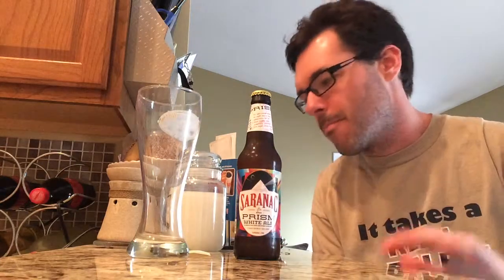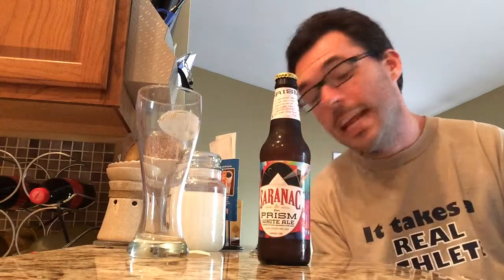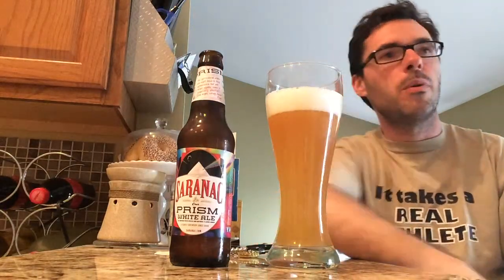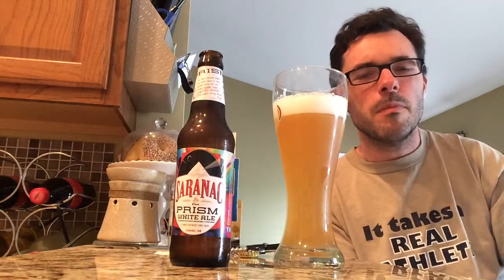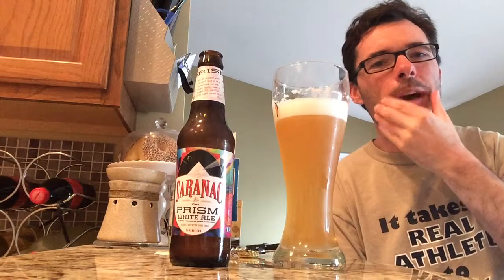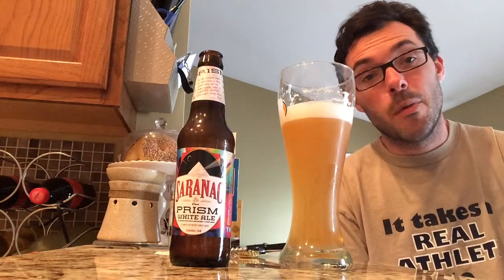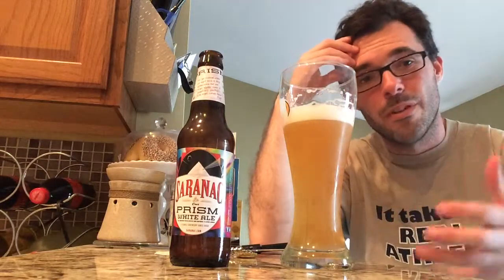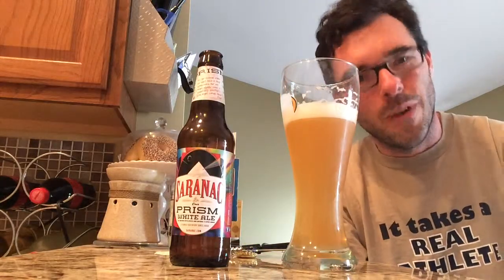DG Beer Review: Saranac Prism White Ale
Really funky and fruity-tasting witbier.  Unique but artificial taste.